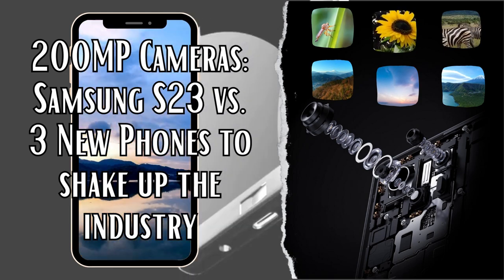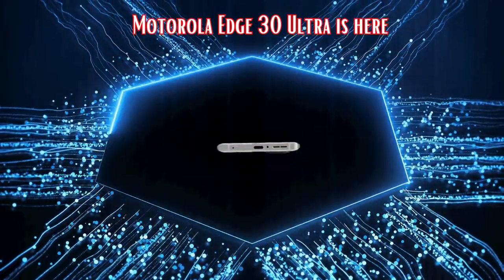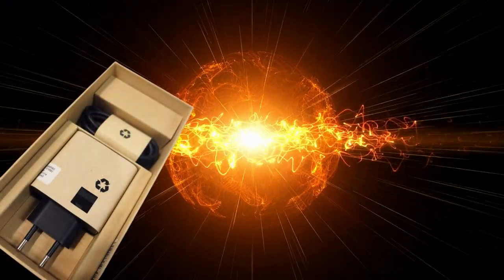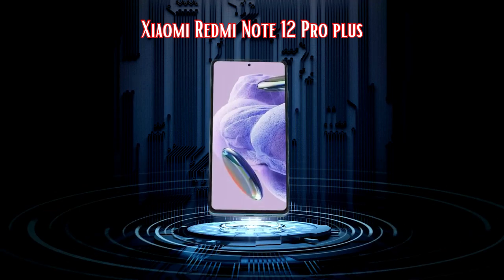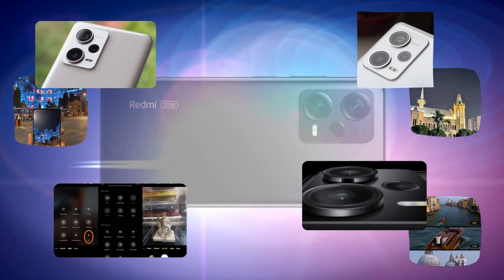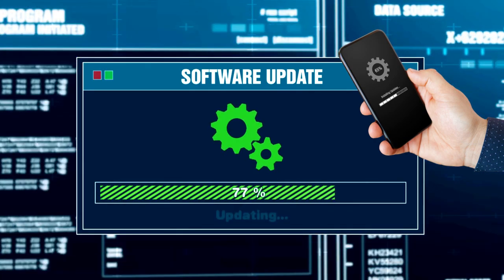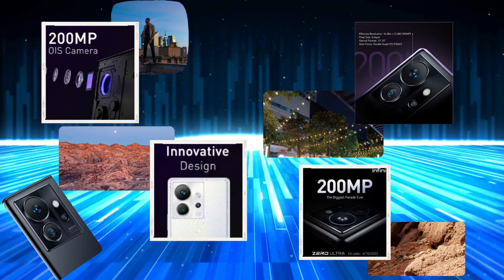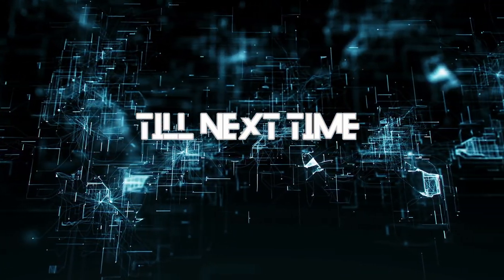Unveiling the Secrets: Samsung S23 vs. 3 Game-Changing Phones with 200MP Cameras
Welcome to our latest video where we dive into the exciting world of mobile photography! In this highly informative and captivating comparison, we explore the revolutionary Samsung S23 and introduce you to three phenomenal phones equipped with groundbreaking 200MP cameras. Prepare to have your mind blown as the industry gets shaken up by these incredible devices. When it comes to capturing stunning images on the go, the Samsung S23 stands out as an exceptional option. With its cutting-edge 200MP camera, this smartphone takes mobile photography to a whole new level. But wait, there's more! We also have three other game-changing phones that push the boundaries even further. Join us as we delve into the unique features and capabilities of each device, pitting Samsung S23 against these fierce competitors. Witness how their advanced sensors, innovative technologies, and state-of-the-art lenses combine to deliver unrivaled image quality and clarity. In addition to their mind-boggling megapixel count, these phones incorporate several groundbreaking software enhancements that will revolutionize your photography experience. From AI-based scene recognition to advanced image stabilization, each device offers a plethora of captivating features to enhance your creativity and photographic skills. Whether you're a professional photographer or an avid smartphone user seeking perfection, this video is an absolute must-watch. Our comprehensive comparison will guide you through the intricate details, ensuring you make an informed decision while purchasing your next mobile photography powerhouse. Explore the realm of 200MP cameras, witness the game-changing capabilities of the Samsung S23, and prepare yourself for the ultimate photography revolution! Let the photography revolution begin!

- Samsung Galaxy S23 Ultra 5G (SM-S918B/DS) Dual SIM 256GB/ 8GB RAM, GSM Unlocked International Version - Phantom Black.

- Infinix Zero X Neo (X6810) Dual SIM,128GB 8GB RAM, Factory Unlocked GSM, International Version - No Warranty - (Bahamas Blue)

- Xiaomi Redmi Note 12 Pro+ Plus 5G (256GB + 8GB) Factory Unlocked 6.67" 200MP Triple Camera (Only Tmobile Tello Mint USA Market) + Extra (w/Fast Car Charger Bundle) (Midnight Black (Global))

- Motorola Edge 30 Ultra Dual-Sim 256GB ROM + 12GB RAM (GSM only | No CDMA) Factory Unlocked 5G Smartphone (Interstellar Black) - International Version